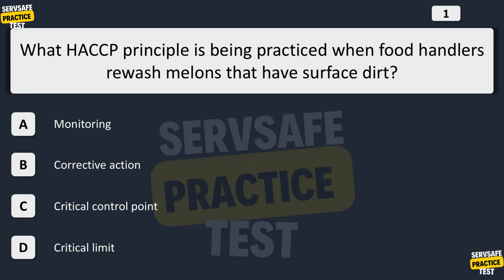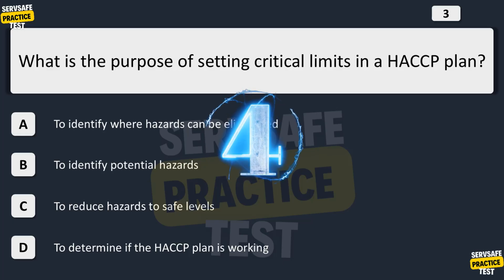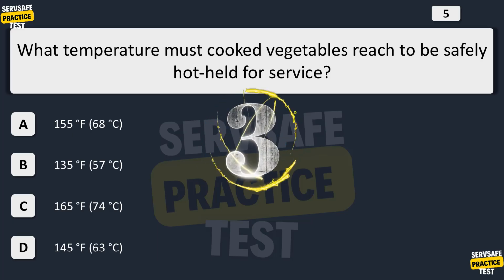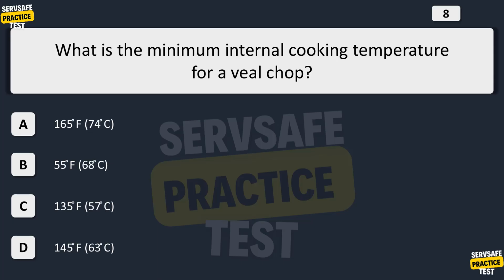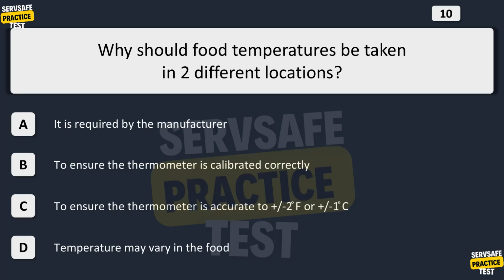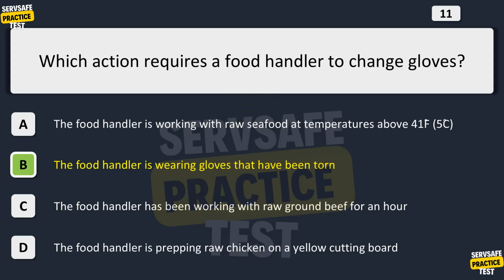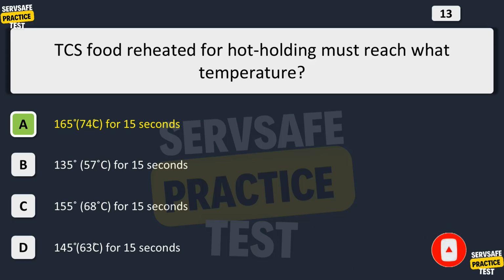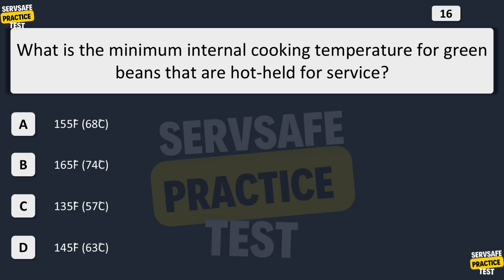2025 ServSafe Manager Exam - ServSafe Manager Practice Test 2025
2025 ServSafe Management Test 1 - ServSafe Food Manager Practice Exam

Welcome to ServSafe Practice Test!

Are you preparing for your ServSafe certification? Our channel is dedicated to helping you succeed with comprehensive practice tests and detailed explanations. We cover everything you need to know for the ServSafe Food Handler, Manager, and Alcohol Exams.

🍽️ What you’ll find on this channel:

ServSafe practice tests with real exam questions
Step-by-step explanations to help you understand key concepts
Tips and strategies for passing your ServSafe exam
Regular updates to keep you informed about the latest exam changes
Whether you're new to the foodservice industry or looking to refresh your knowledge, our videos provide all the tools you need to ace your certification and keep food safety a top priority.